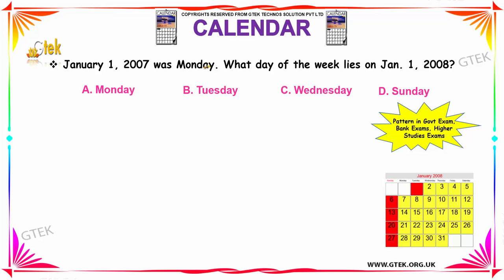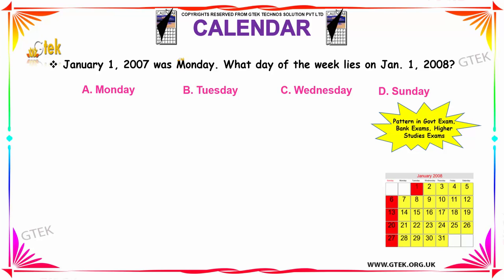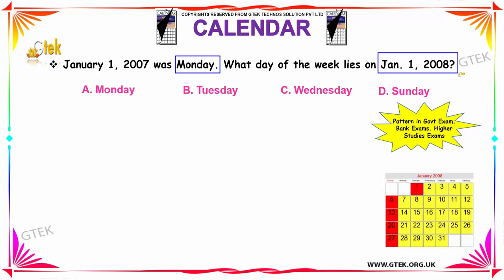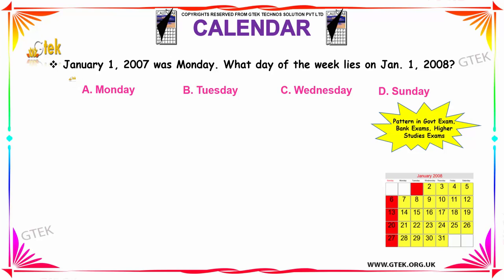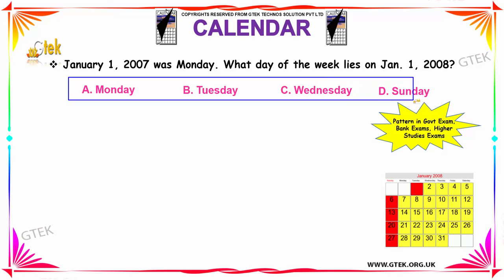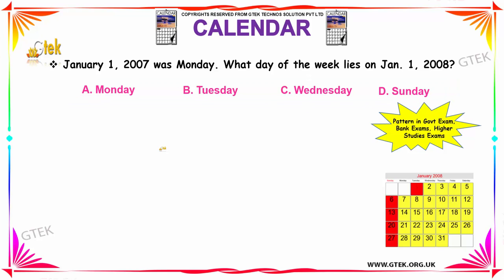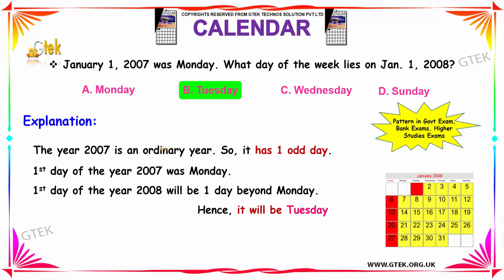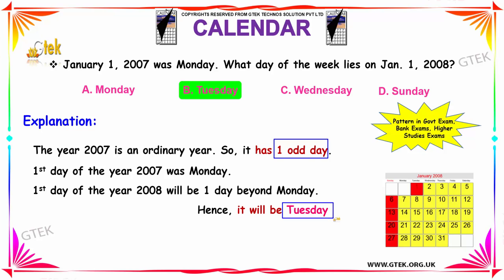Calendar 5 aptitude test preparation tricks online videos lectures exams preparation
Calendar Important Formulas,
Aptitude Questions and Answers
Aptitude tricks,
Aptitude training videos,
Aptitude academy,

Current affairs
Sentence correction
Fill in the blanks
Character puzzles
Odd one out
Idioms
Vocabulary
Selections
Comparisons
Deductions
Coding-Decoding
Series & Analysis
Directions
Seating Arrangements
Data Interpretation
Bar Graph
Line Graph
Pie Chart
Reading Comprehension
Verbal Ability
General Awareness
Quantitative Techniques & Data Interpretation
Language Comprehension
General Awareness
Basic English
Numerical Aptitude
Reasoning and Analytical questions
General Studies
Aptitude Skills
Comprehension
Verbal Reasoning
Quantitative Reasoning
Analytical Writing
Listening Comprehension
Structure and Written Expression
Reading Comprehension
Logical Argument
Graph, Table, Chart or Diagram Problems
Attitude,
Decision Making And
Group Discussion
Quantitative Aptitude